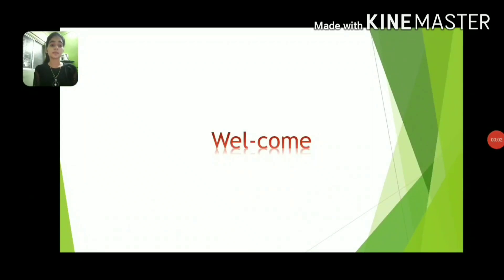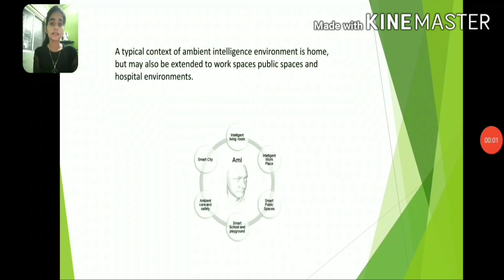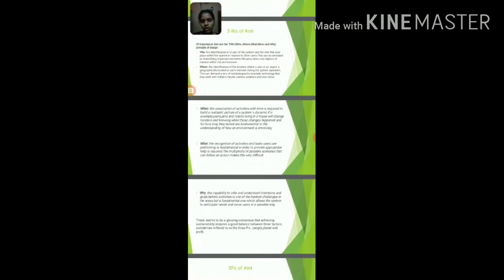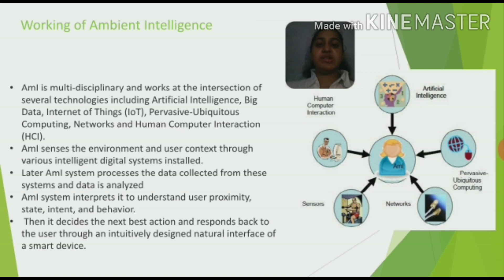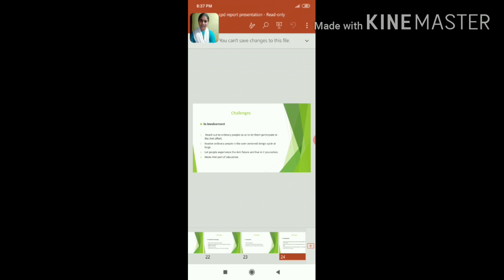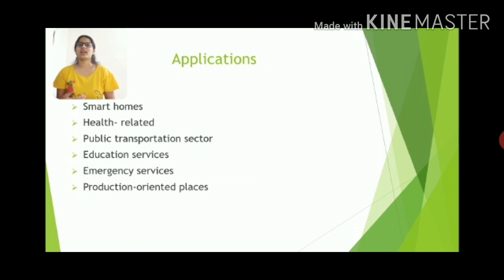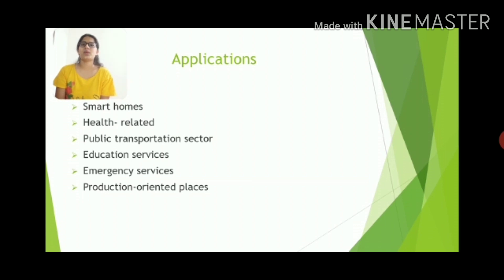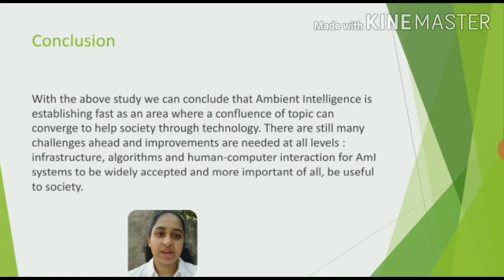Ambient intelligence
Roll no. A02,A21,A49,A56,A69